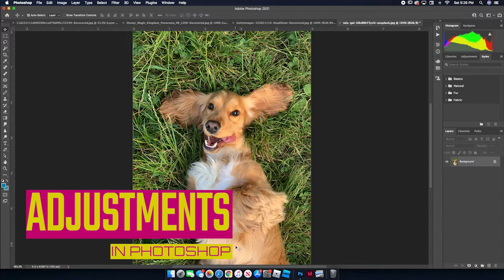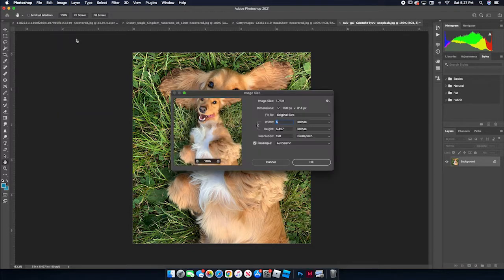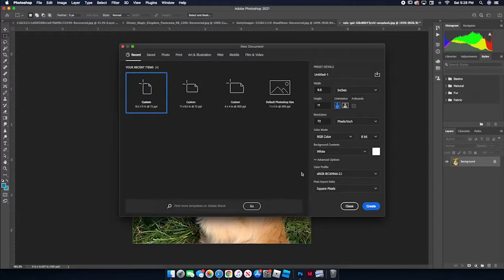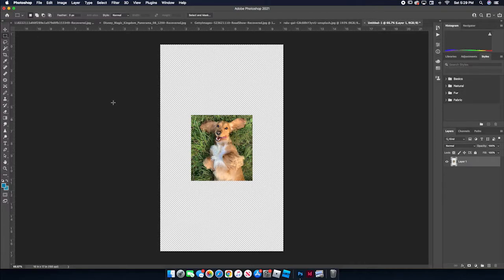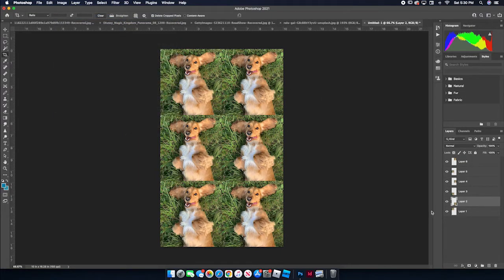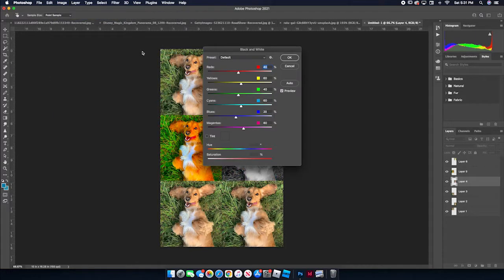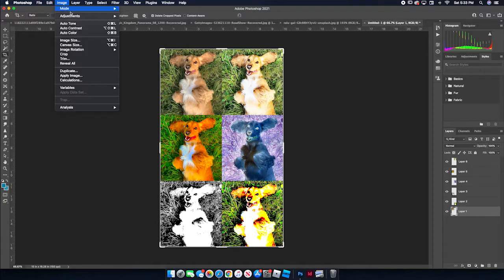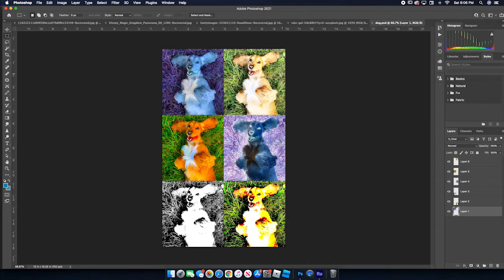Adjustments In Photoshop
Creating a work that resembles Andy Warhol's tiled work of Marilyn Monroe.